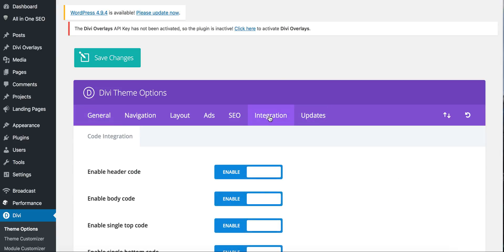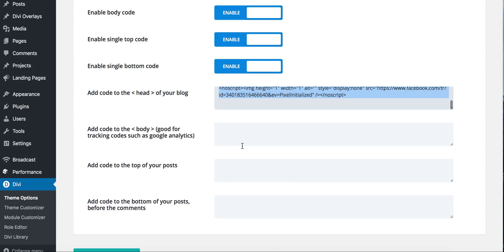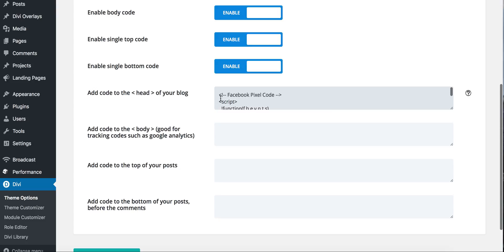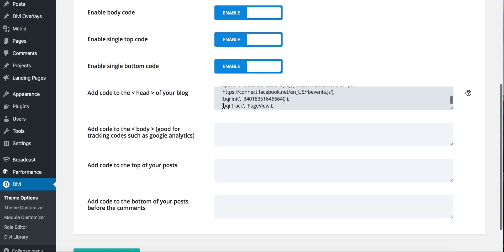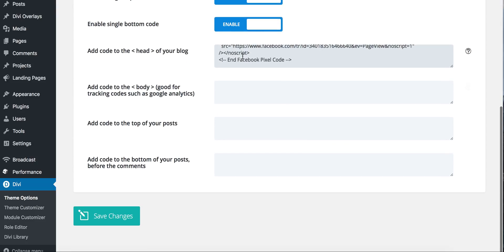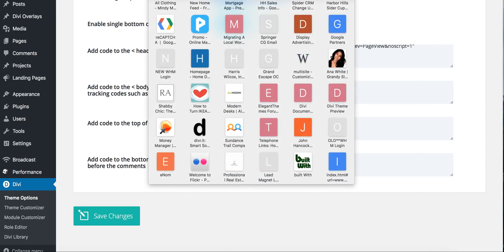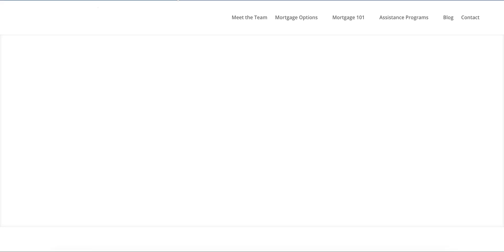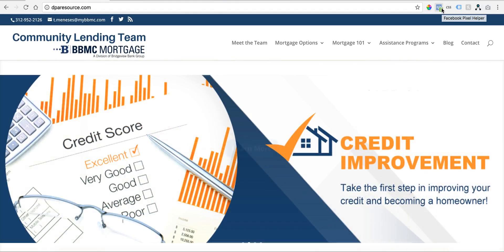Adding Facebook Pixel Code to Divi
Adding Facebook Pixel Code to Divi Website